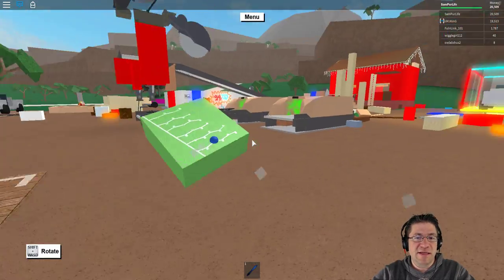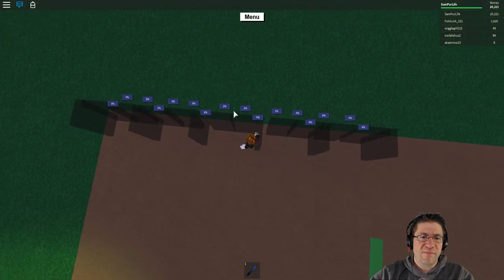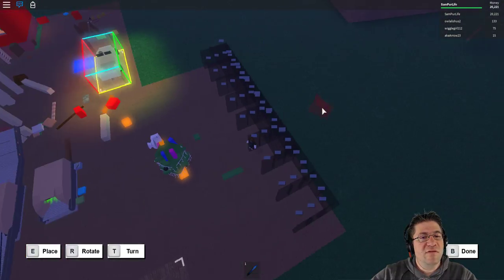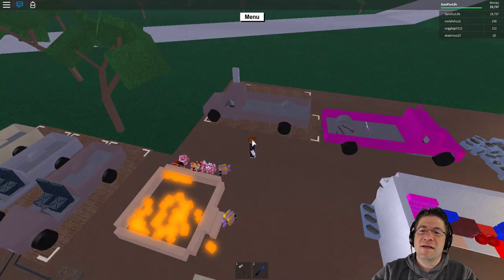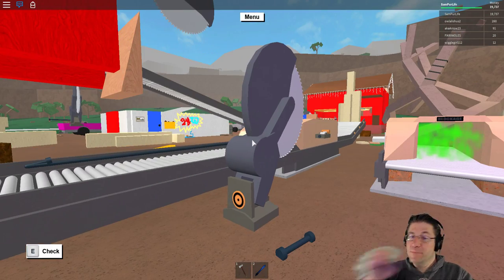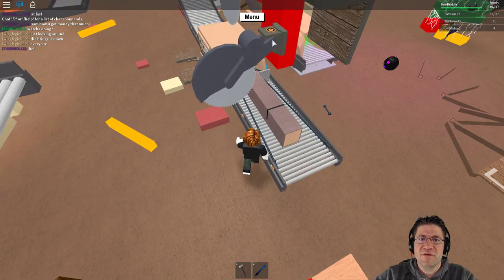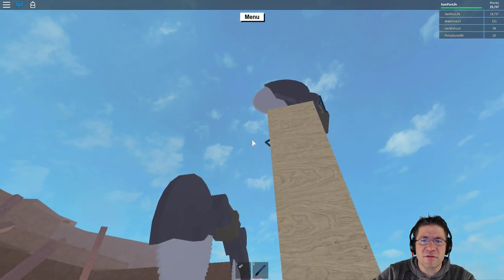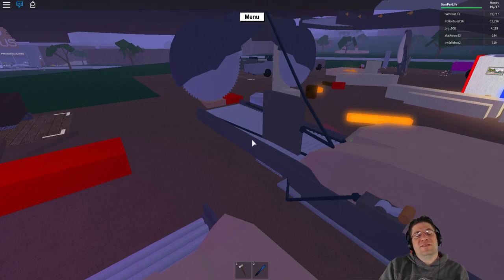Roblox - Lets Play Lumber Tycoon 2 - Ep 75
In this episode we build stalls to hold our wood. This is in hopes that I can keep on track and start sorting out my base. its getting a bit messy and I would like to eventually make a sorting system. NICE!.